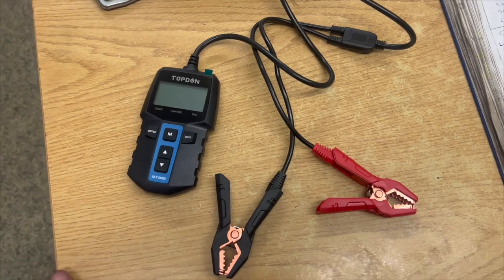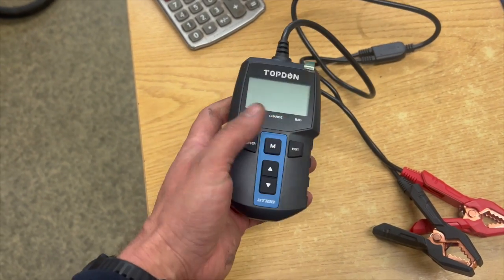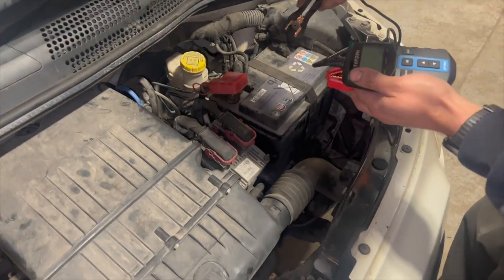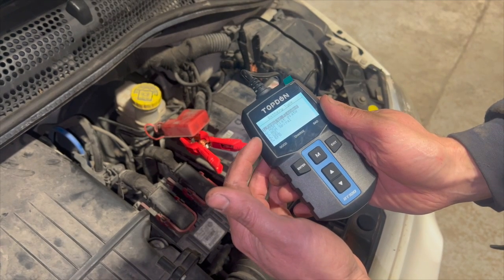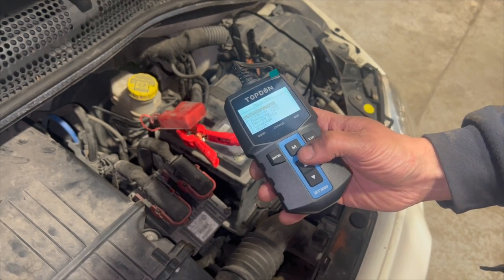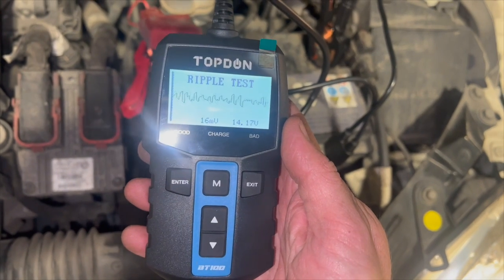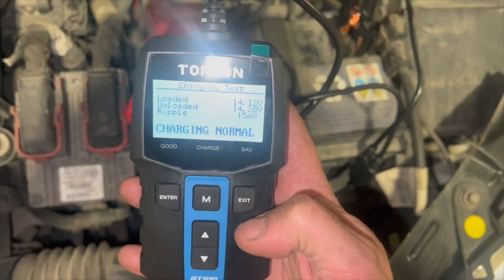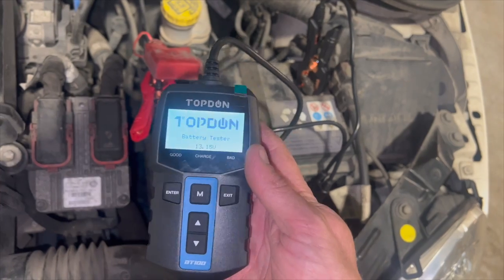TOPDON BT100 Battery tester review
Review on the Topdon BT100 battery tester tool. I've had the tool for 2 weeks at this point (April 2023), After using it for a couple of weeks I've put the review together..
Overall I was very impressed with the machine, really good value for money compared to other brands, compared to our snap on machine it gave the same results